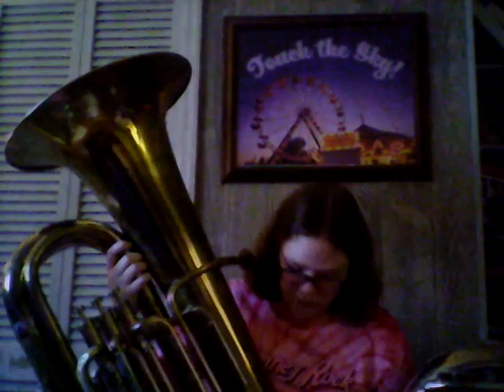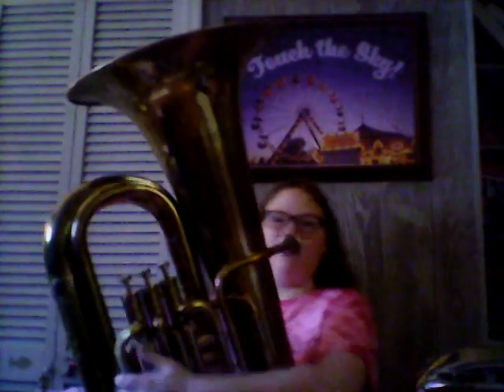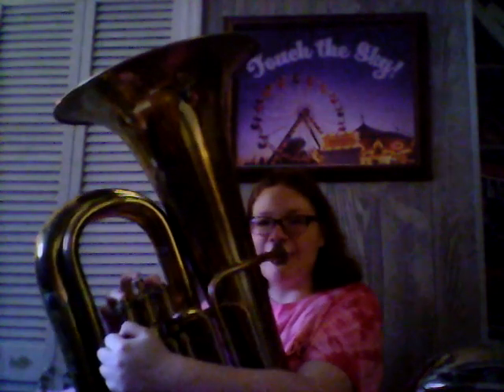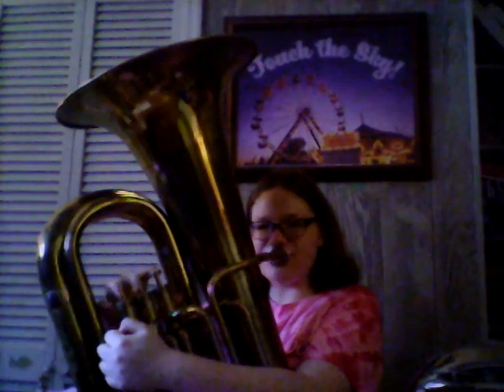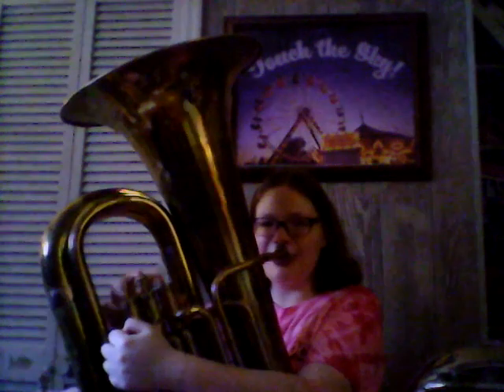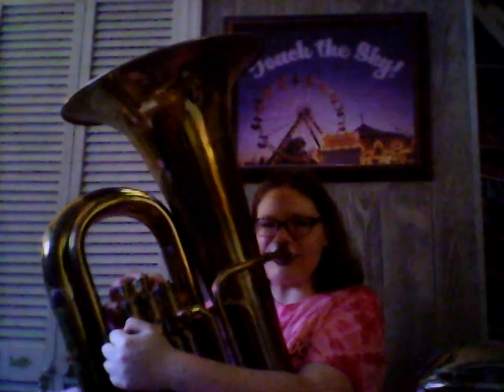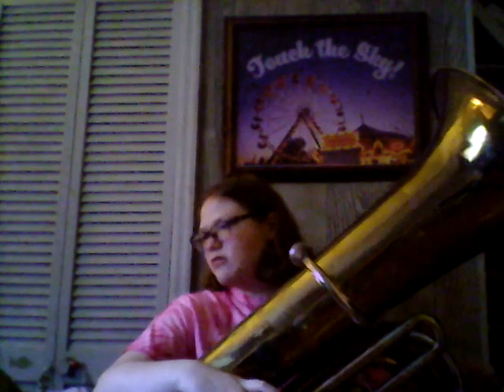The Differences Between Two of My Tubas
I show you guys the differences between each one of my tubas by their appearances and sounds. I'm not much of a talker but at least I tried to explain in the best way I possibly could.

I'm open for song requests. I can play a song on one of my instruments, either on one of my tubas, my euphonium and my trombone. It has to be a recognizable song.